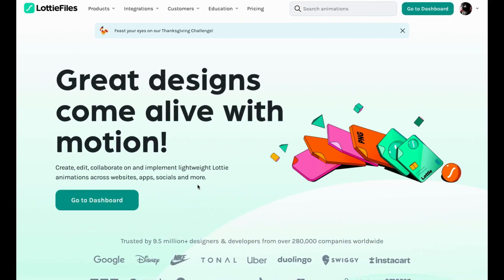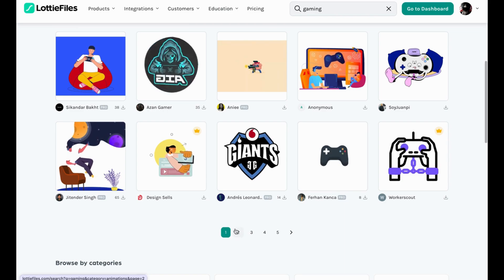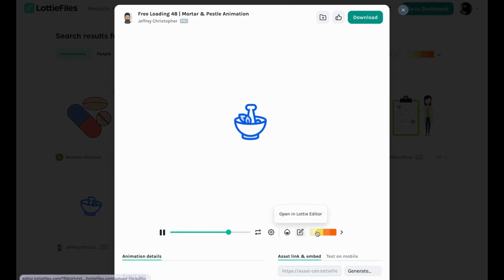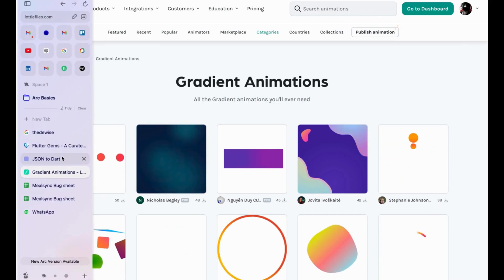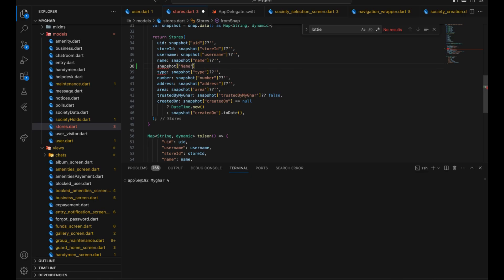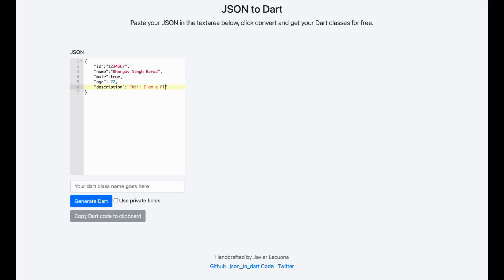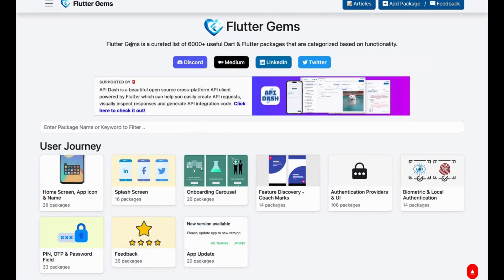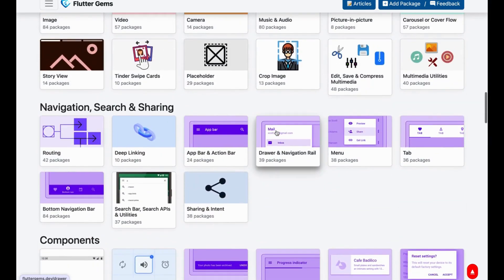Boost Your Flutter Skills with These Top Websites!🚀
Are you a Flutter developer looking to enhance your skills and streamline your app development process? 🚀 In this video, we unveil the top websites every Flutter developer must know! These platforms are essential for accessing valuable resources, learning advanced techniques, and staying updated with the latest trends in the Flutter ecosystem.

Whether you're a beginner or a seasoned pro, these websites provide everything from tutorials and guides to tools and community support. Discover where to find the best packages, learn tips to optimize your workflow, and connect with fellow developers to share knowledge and ideas.

This video is your ultimate guide to improving your Flutter development journey, helping you create more efficient and robust applications.